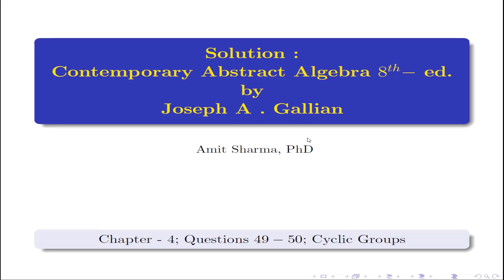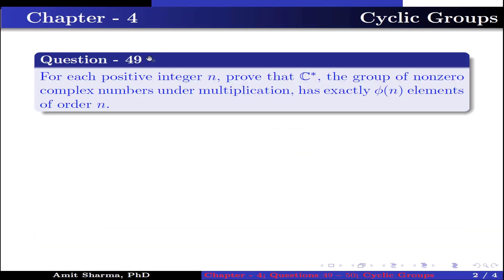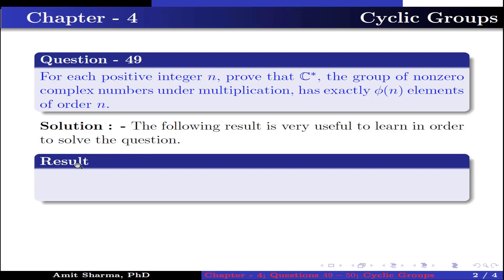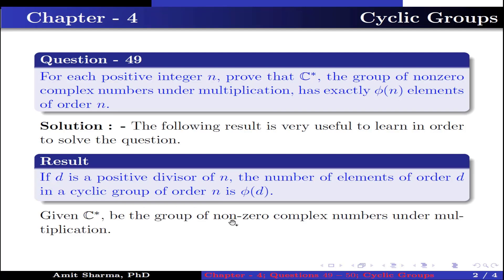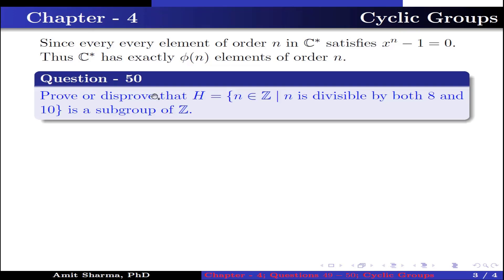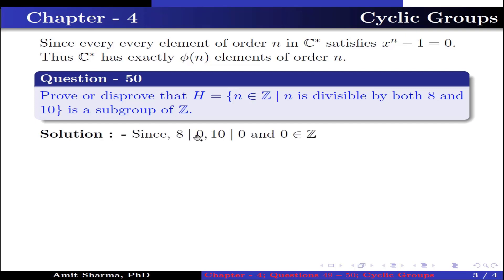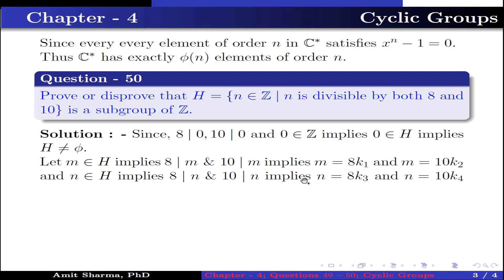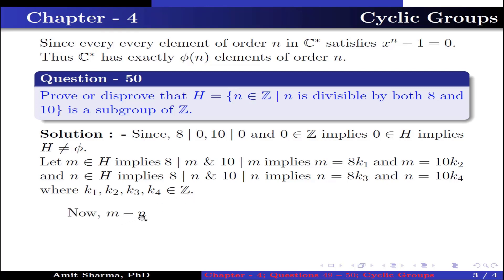Solution |Q 49-50; Chapter-4; Contemporary Abstract Algebra-8th Ed.|Joseph A. Gallian|Cyclic Groups